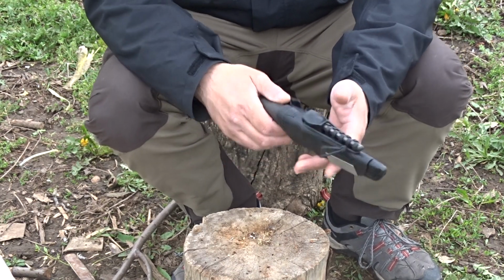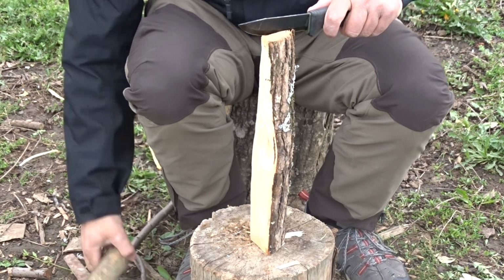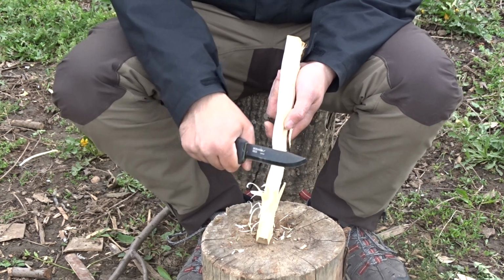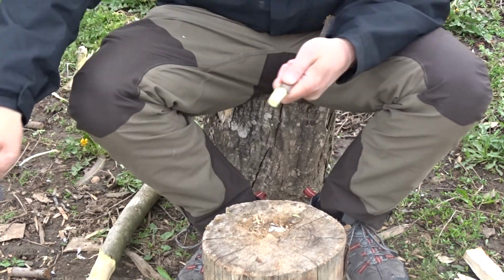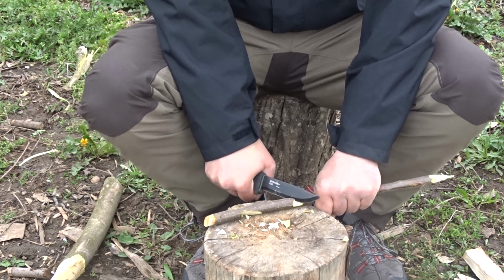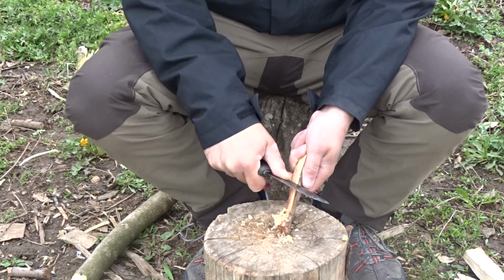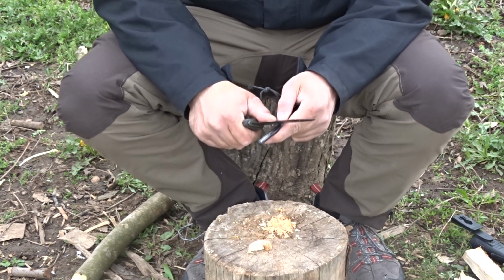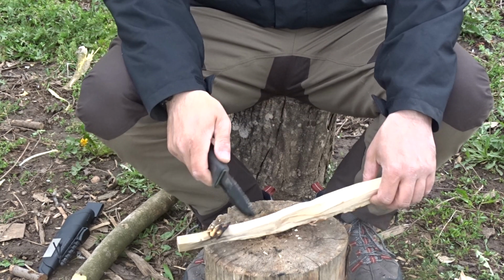field testing Mora Bushcraft Black